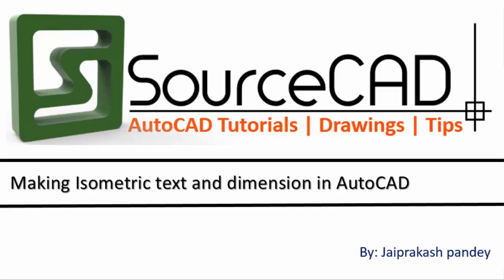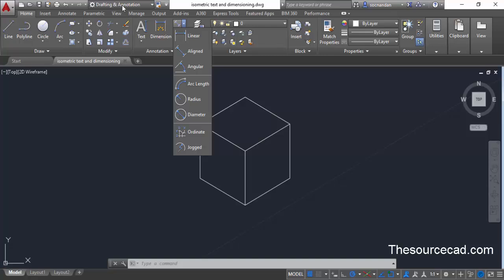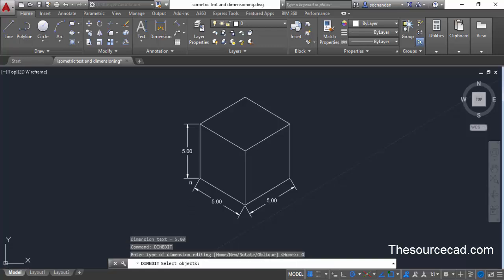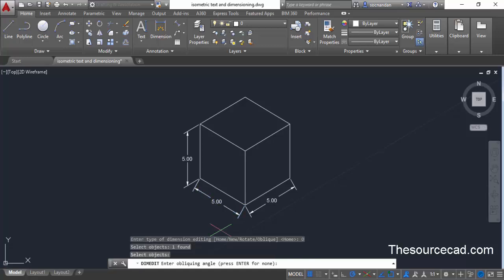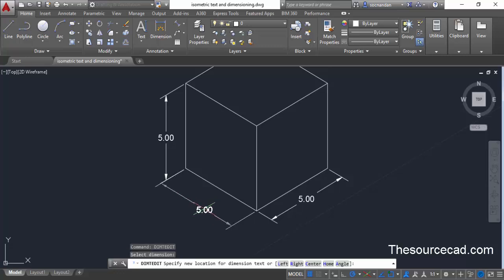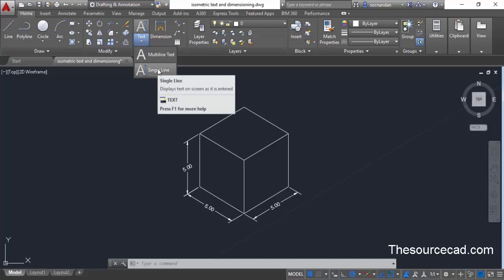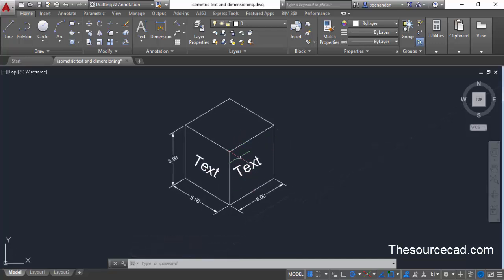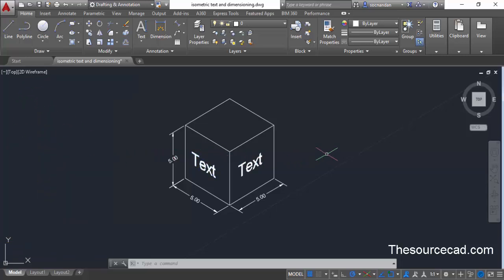How to make isometric text and dimension in autocad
This video will explain methods of making isometric text and dimensions in AutoCAD.